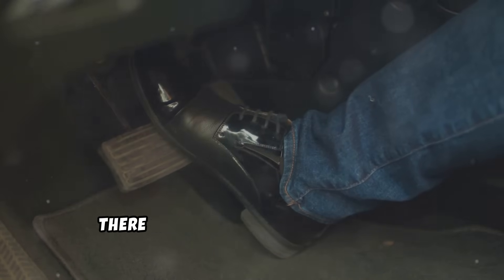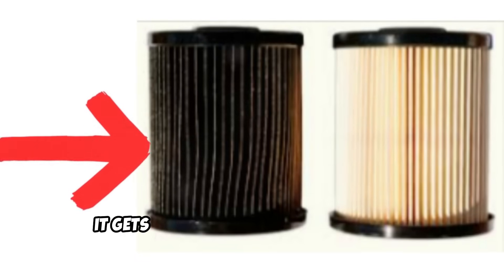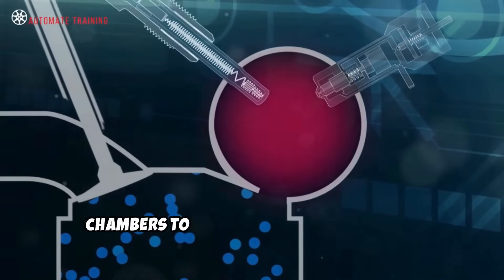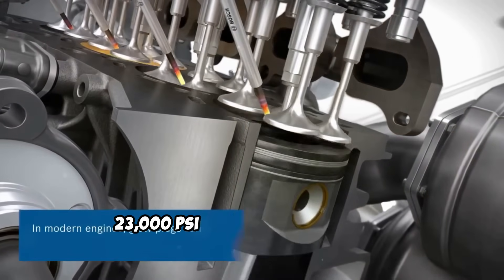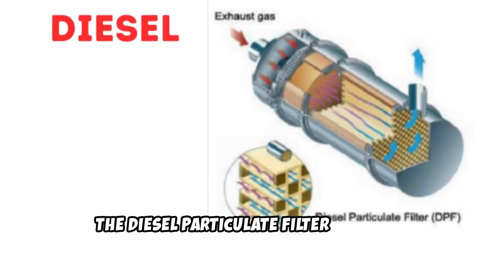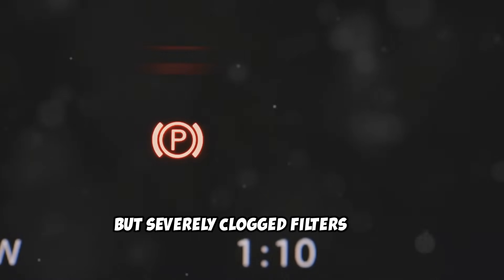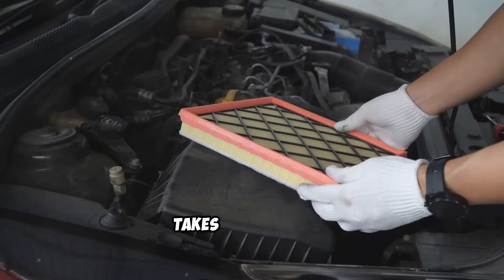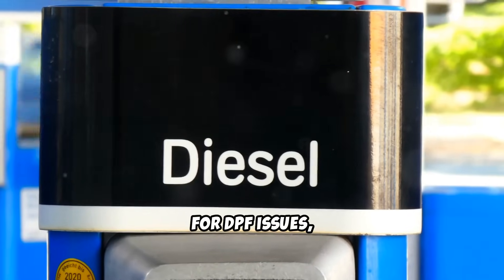What Causes a Diesel Engine to Lose Power? (5 COMMON Causes)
What Causes a Diesel Engine to Lose Power. Is your diesel engine losing power and you're not sure why? Then you will find this video helpful because this comprehensive guide covers the 5 most common causes of diesel engine power loss that every diesel owner should know about.

From simple fixes you can do in your driveway to more complex issues that require professional attention, we break down exactly what to look for and how to diagnose each problem.

In this video, you'll learn about the most frequent culprits behind diesel power loss including clogged fuel filters, bad glow plugs, dirty fuel injectors, blocked DPF filters, and restricted air filters. We explain the symptoms of each issue, what causes them, and provide practical solutions to get your diesel running strong again.

Key topics covered include fuel system problems, glow plug testing and replacement, fuel injector cleaning, DPF regeneration, air filter maintenance, and preventive maintenance schedules. By the end of this video, you'll have the knowledge to diagnose most diesel power loss issues and know when to tackle the repair yourself versus when to seek professional help.